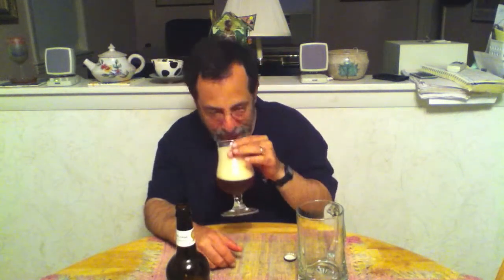Worthington's White Shield I.P.A Burton Upon Trent, U.K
Worthington's White Shield I.P.A. is a classic English I.P.A. Malty, bready, balanced, and smooth. From the color to the finish, the beer is uniform. The brewery is in Burton-Upon Trent, and the bottle conditioned beer is the oldest surviving English I.P.A. Easy drinking.